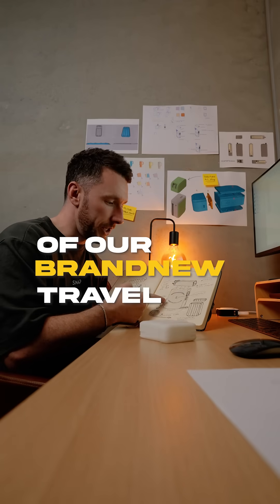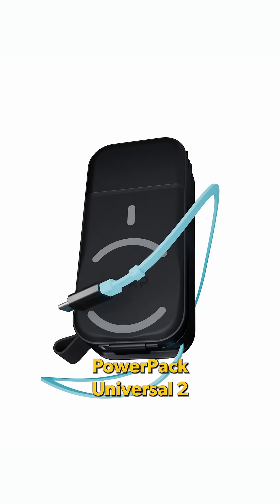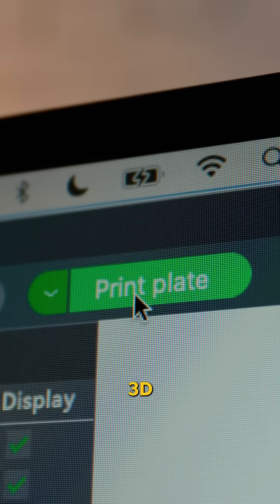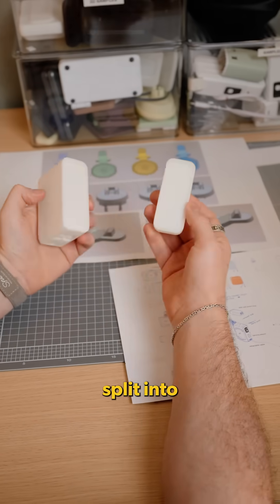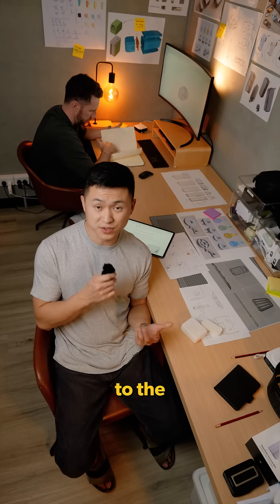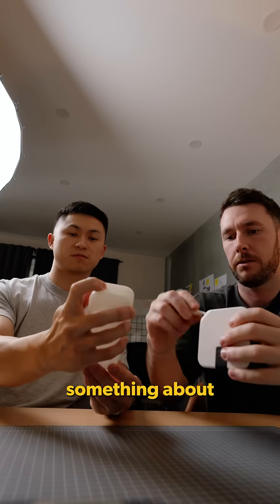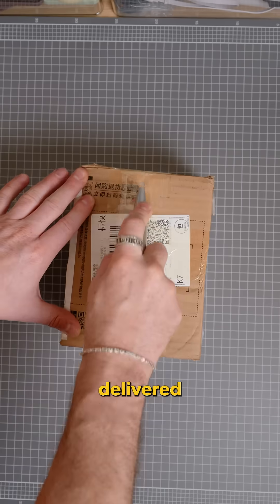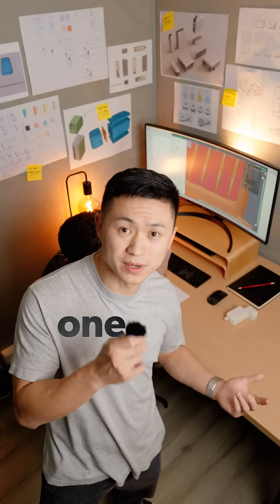Ep 3 - Behind the Product, ft PowerPack Universal 2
In today’s episode, we worked with our industrial designers and engineers to start bringing the first working prototype to life!

After countless tweaks and changes, as well we plenty of failed 3D prints, it all started to piece together.

We finally got our hands on the first functioning PowerPack Universal 2. Now it was time to test it in real life use to find any flaws, and trust us, there was far too many… 😅